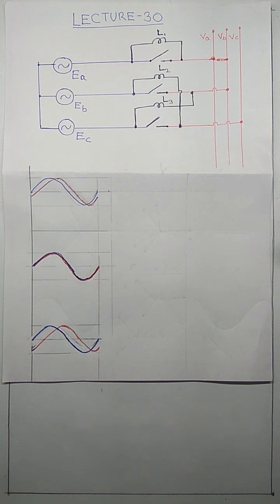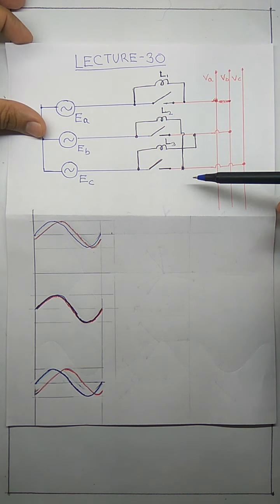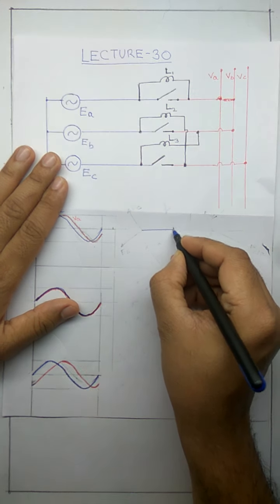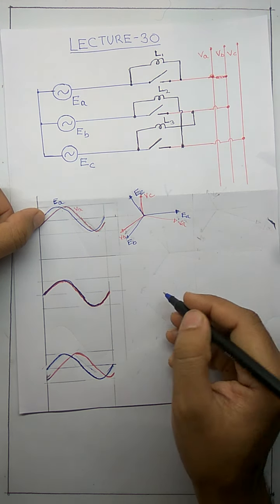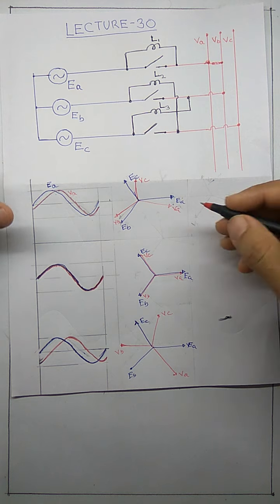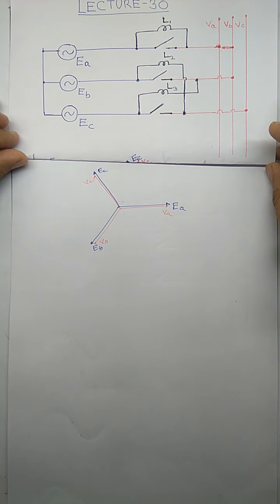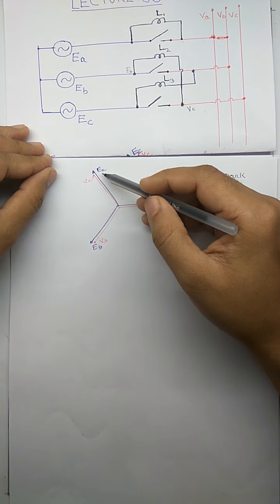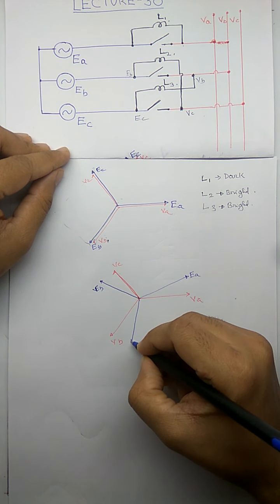Synchronous Machine Lecture 30A